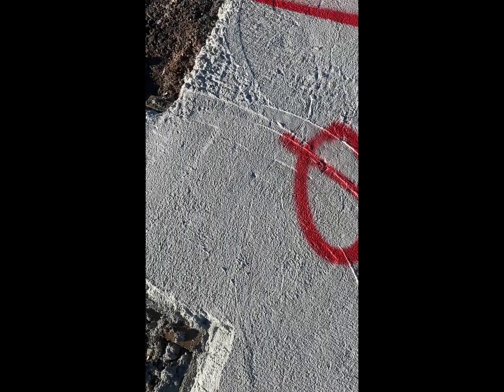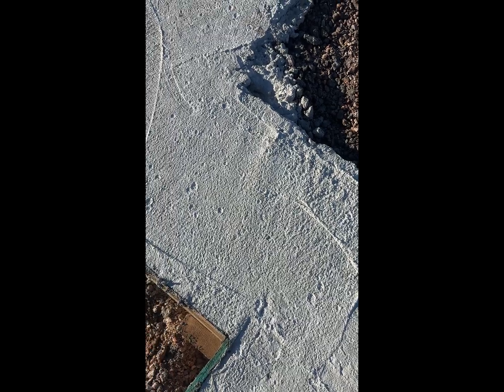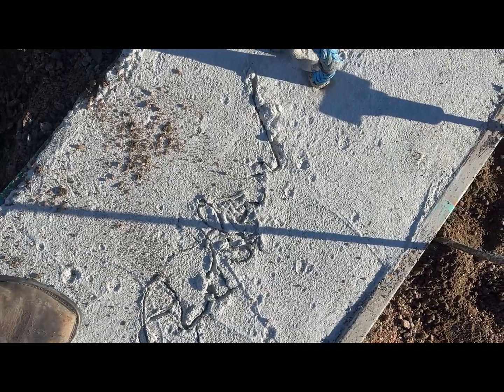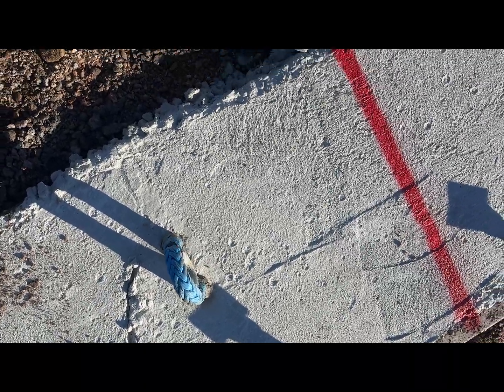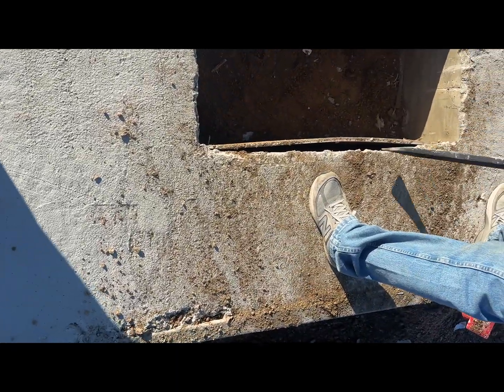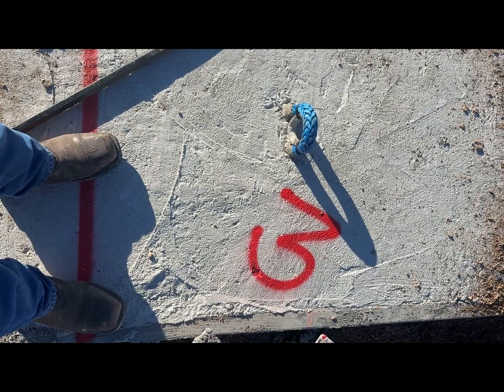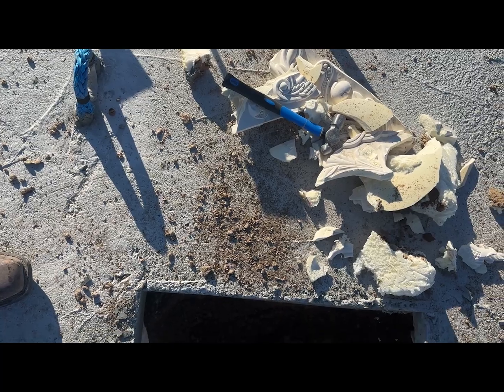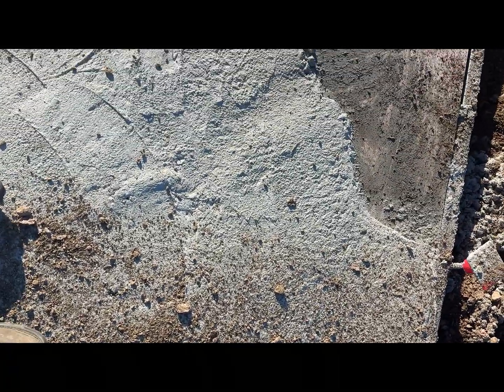Swole-Crete crack scan 8 days. Isotropic?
Swole-Crete totally confounds us looking for cracks